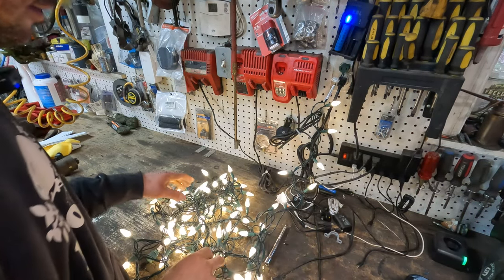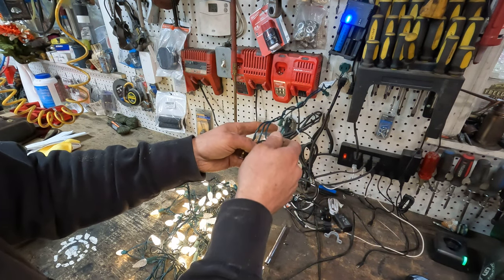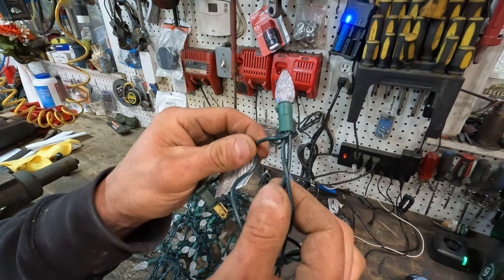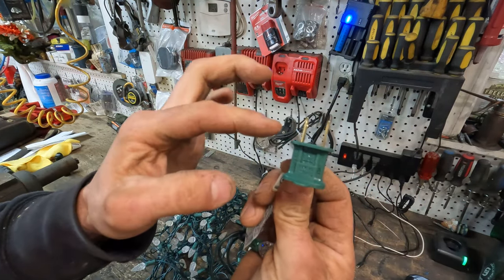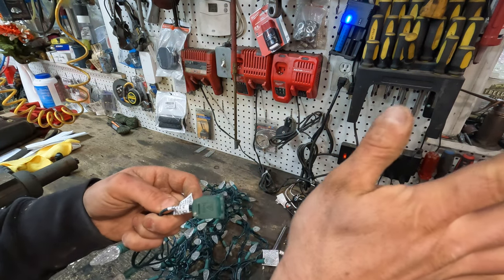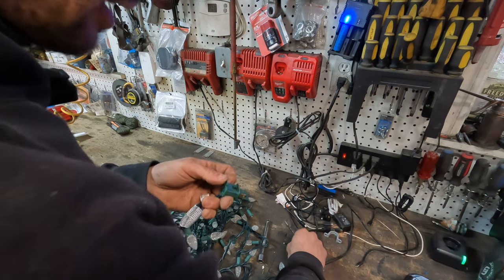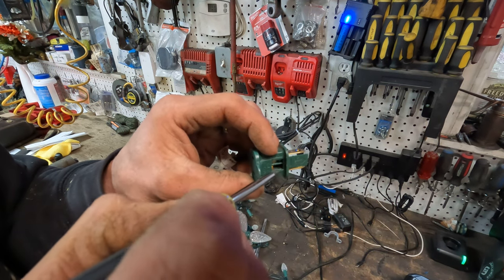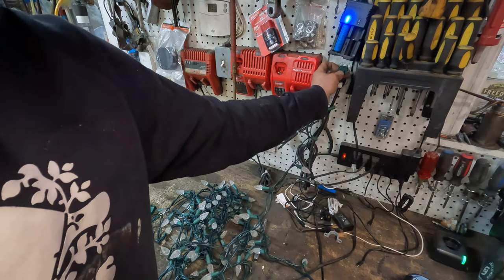Fixing LED Christmas Lights - Fuses Explained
Repairing LED Christmas Lights